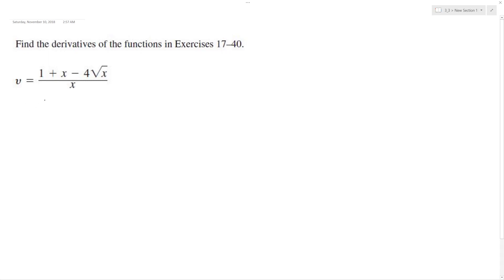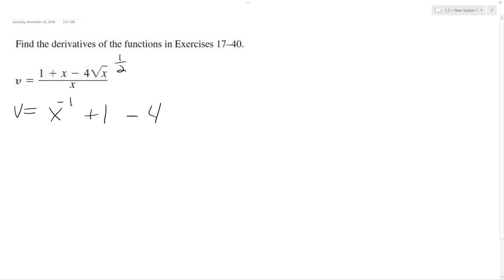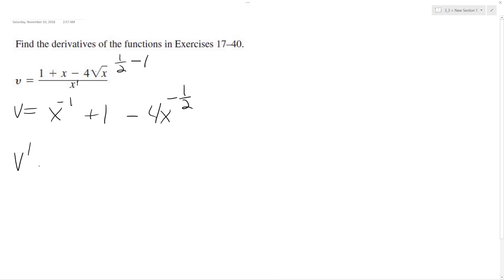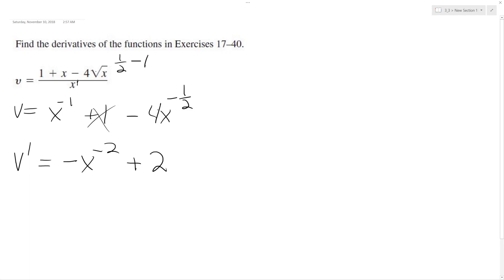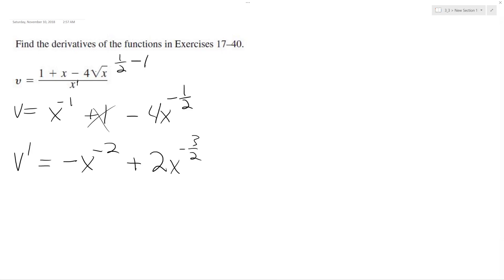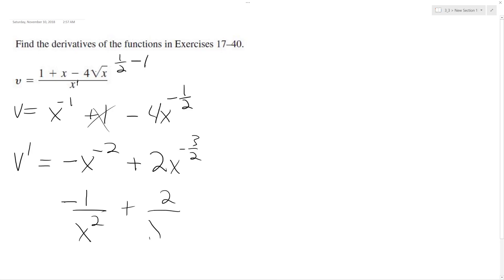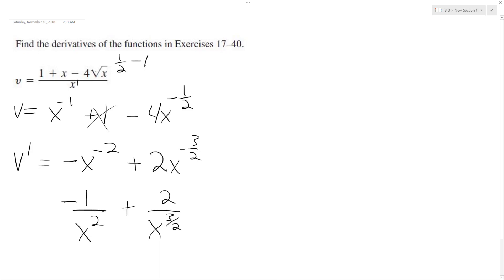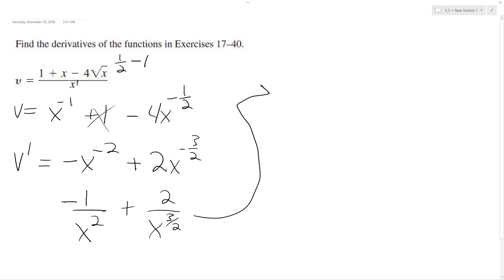v = (1 + x - 4*sqrt(x))/x, find the derivative